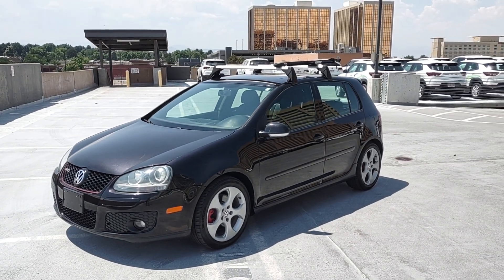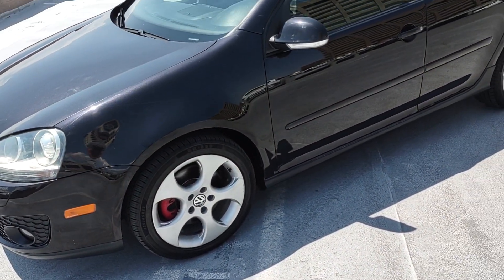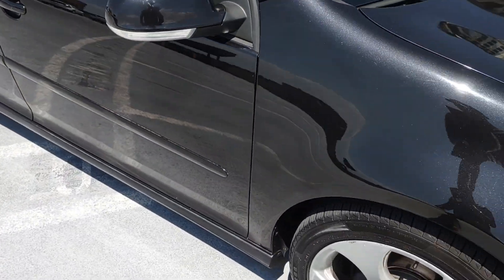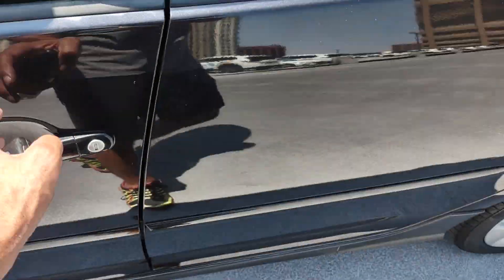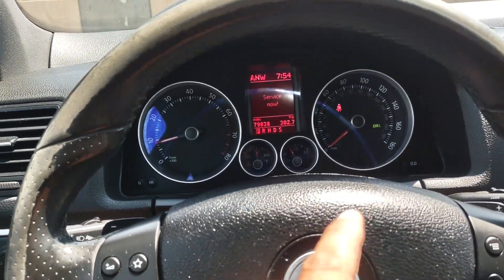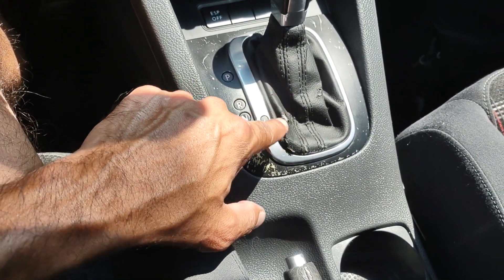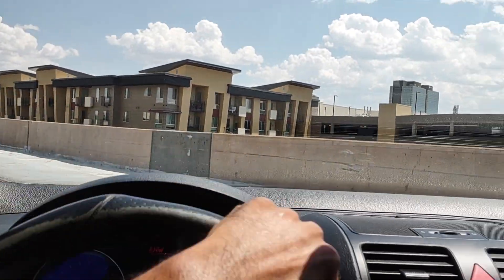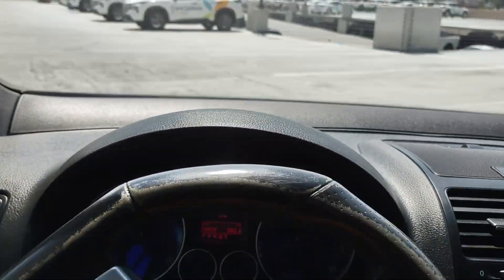2008 VW GTI Auto/Triptronic